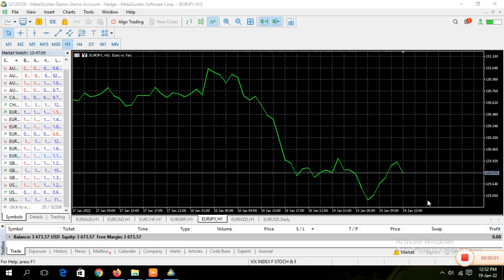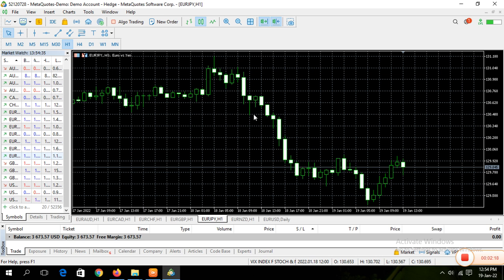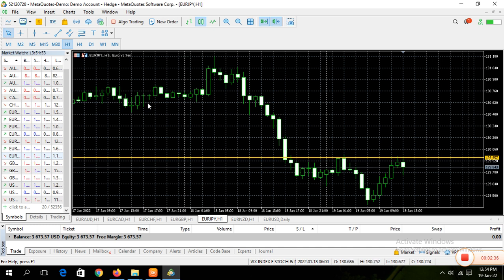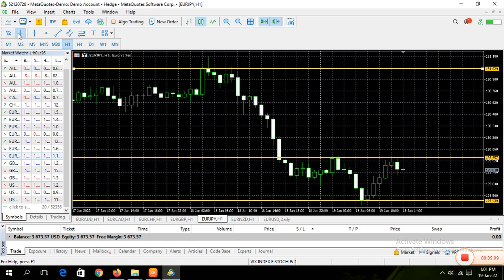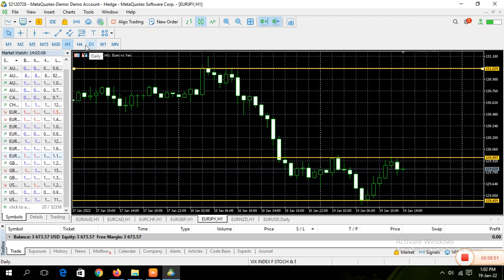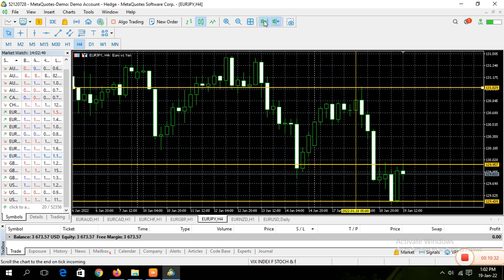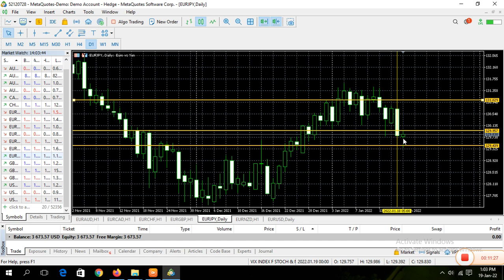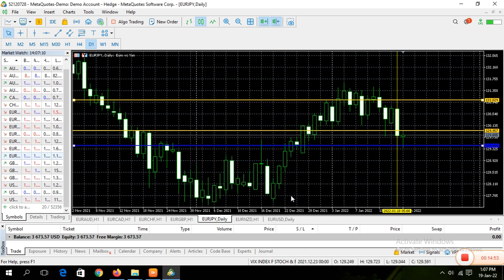AS A BEGINNER IN FOREX TRADING 6